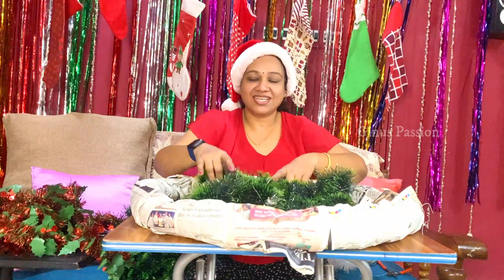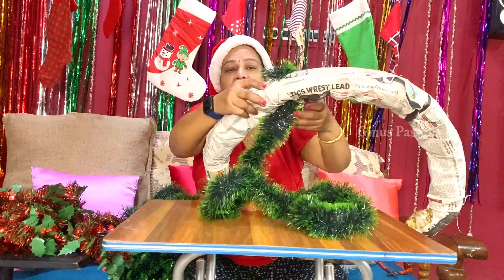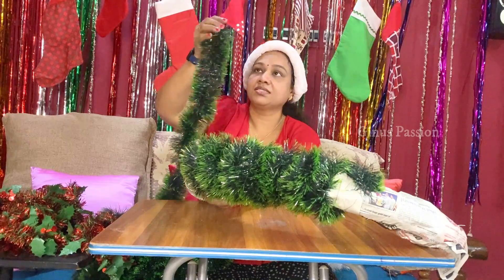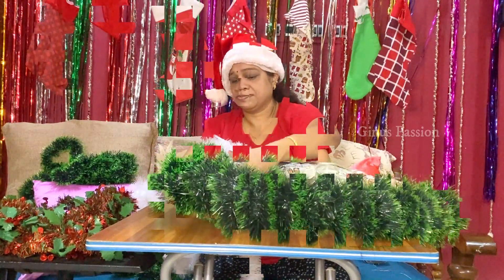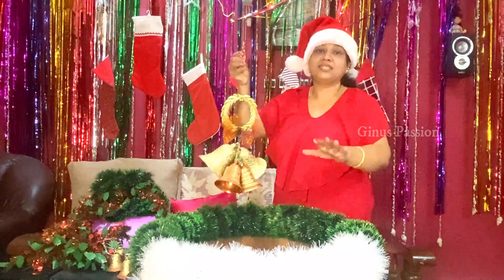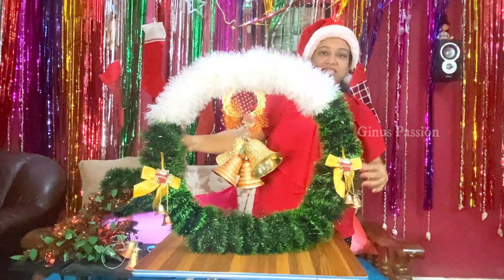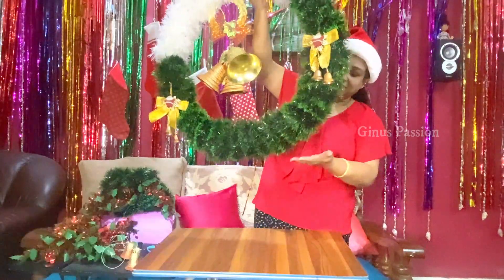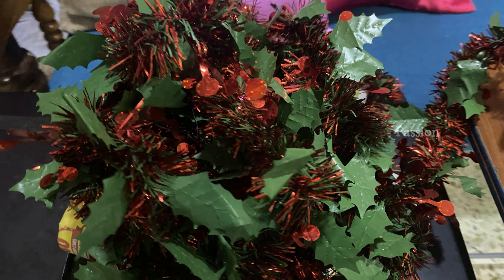ഇപ്പോൾ ക്രിസ്മസ് റീത്ത് വീട്ടിൽ തയ്യാറാക്കാം / DIY Christmas Wreaths / Christmas wreath🎄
ഇപ്പോൾ  ക്രിസ്മസ്  റീത്ത്  വീട്ടിൽ തയ്യാറാക്കാം

  DIY Christmas Wreaths
How to make a Christmas wreath
DIY Christmas Wreaths to Welcome Everyone Home for the Holidays
It's the first thing guests see when they knock on your door.
Christmas Wreaths for Decking the Halls
Wreaths to Easily Give Your Front Door a Festive Look
Christmas Wreaths & Garlands
Make a natural Christmas wreath
The best Christmas wreath making kits
How long does a live Christmas wreath last?
How To Decorate A Christmas Wreath
Christmas Wreath Making Tips

SNOWY AND EASY CHRISTMAS WREATH DIY